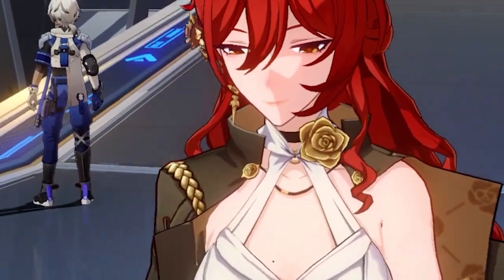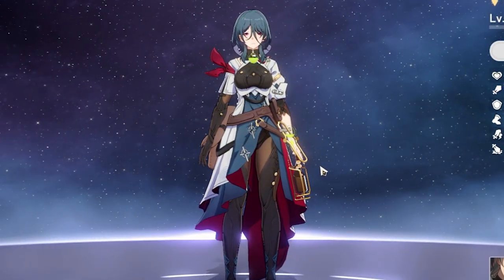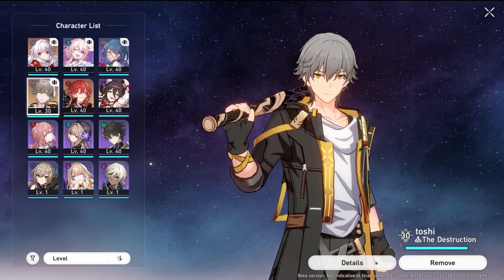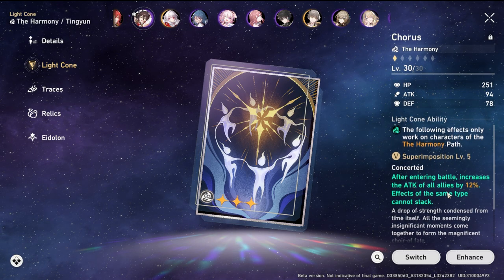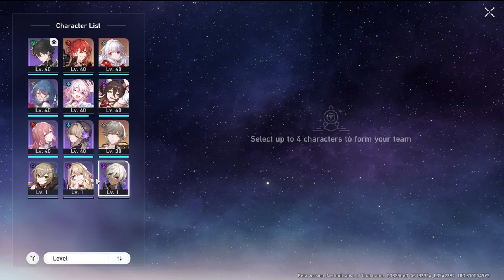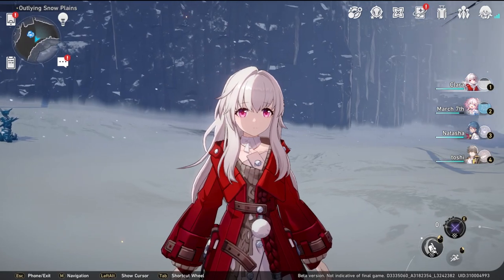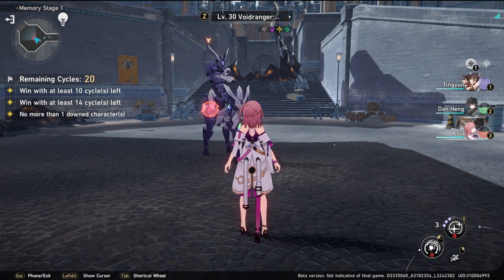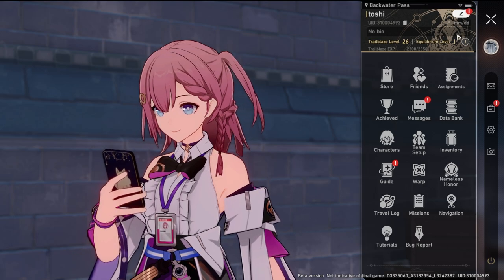Honkai Star Rail teambuilding for dummies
i enjoy getting characters and making teams in honkai star rail, its truly the most fun aspect! in this guide we break down exactly how you can make your teams and get the most value..

00:00 intro
00:15 what is teambuilding?
00:56 the counter attack team (explained)
05:22 the aoe farming team
09:08 the hypercarry team (my favorite)
10:43 each team in action!